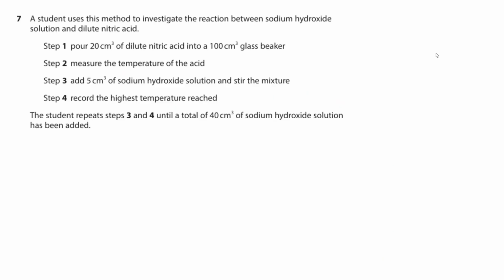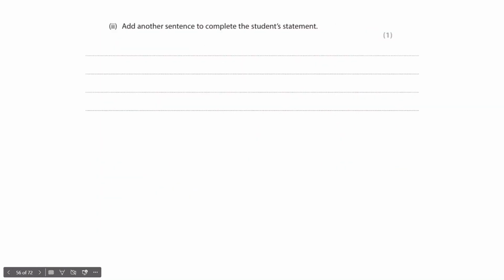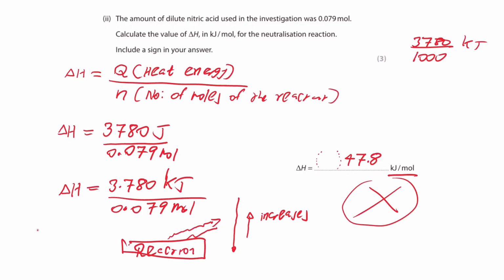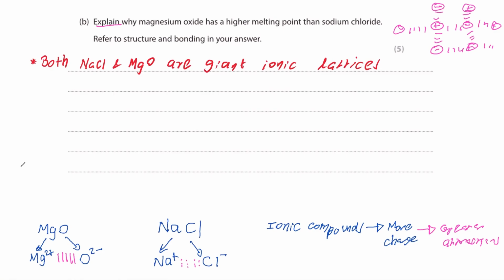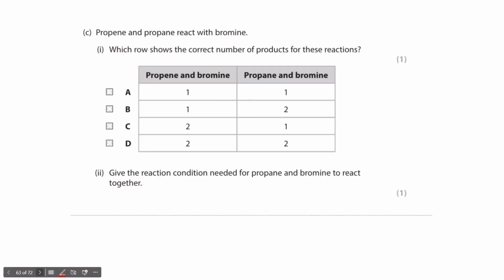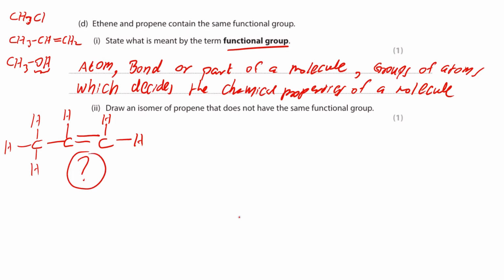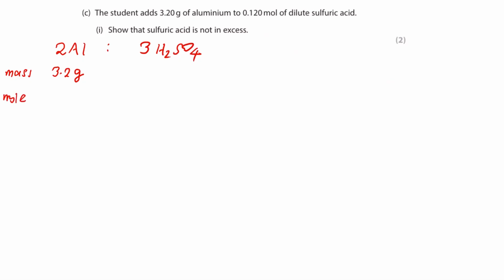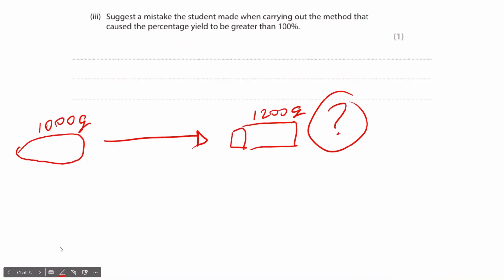Edexcel IGCSE Chemistry 2025 November 1C-Part 2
In this video, we provide a full, step-by-step walkthrough of the Edexcel IGCSE Chemistry 1C paper from the October 2025 session.